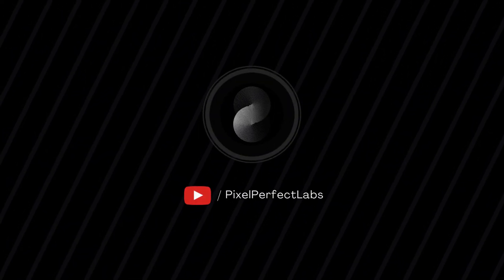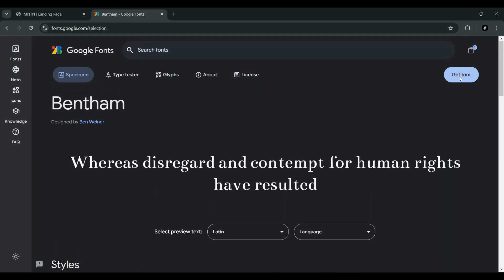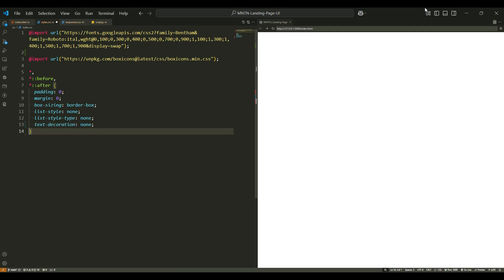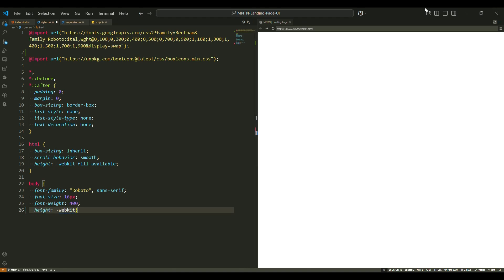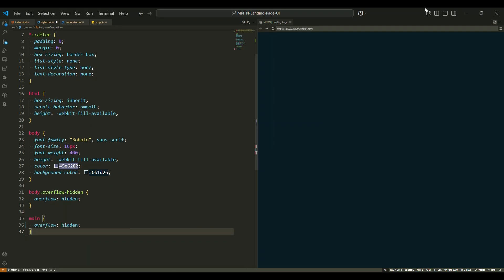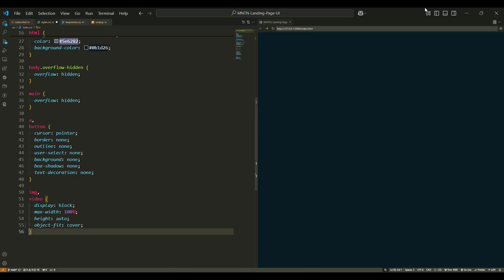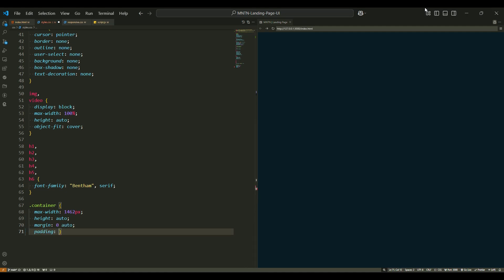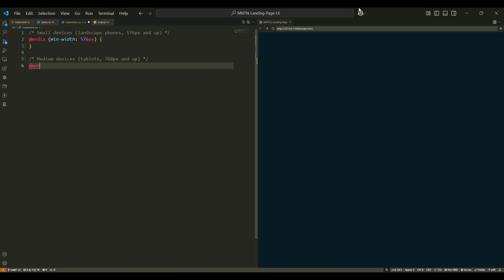CSS Setup for Responsive Landing Page | GSAP & Lenis Integration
In this video, we’ll dive into the CSS setup for our responsive landing page project, building on the HTML structure we established in the previous video. You’ll learn how to create a clean and organized CSS layout, making sure everything looks great across different screen sizes. We'll also set up the foundational styles that will work seamlessly with GSAP and Lenis for animations and smooth scrolling effects.

What You'll Learn in This Video:

Setting up a responsive CSS layout for a landing page
Styling header, hero, steps, and footer sections
Making sure the layout is flexible and adapts to different screen sizes
Basic CSS techniques for clean and modern design
By the end of this video, your landing page will be fully styled and ready to implement the animations and smooth scrolling features!